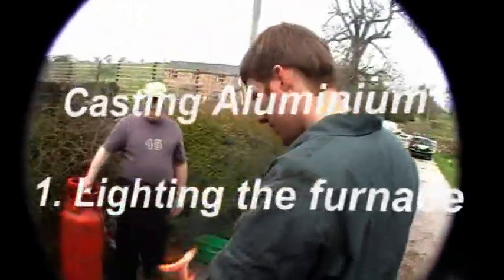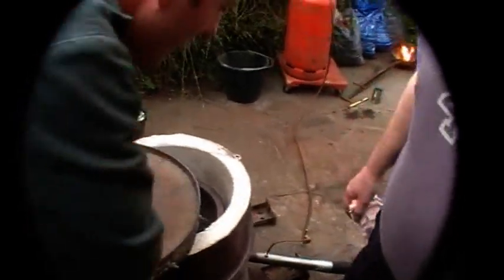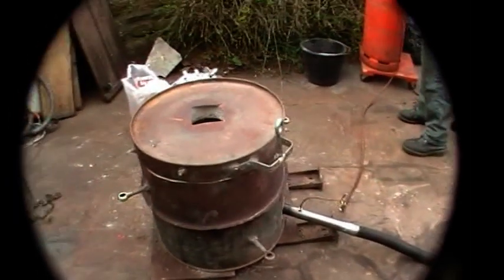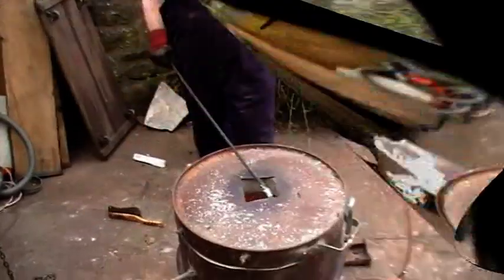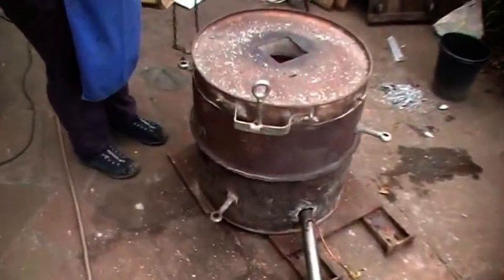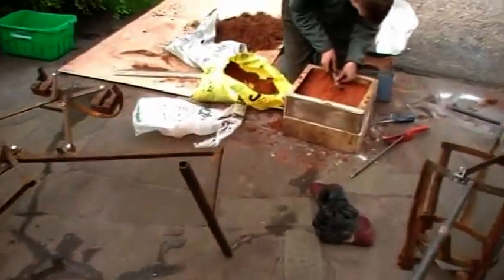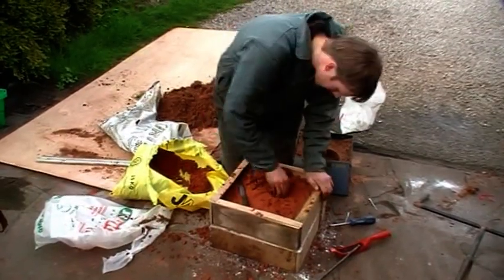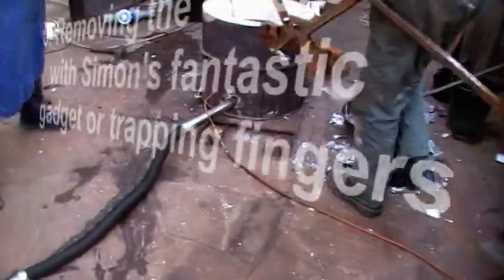Casting Metal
Here we are melting and casting some aluminium into castings for the transferbox on my land rover, which I am turning into a 1:1 ratio with flanged input.